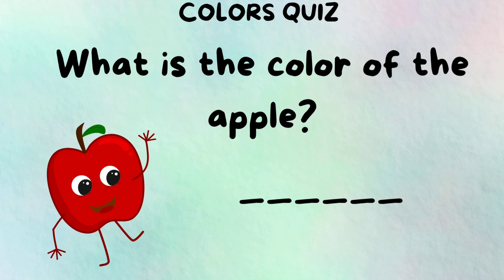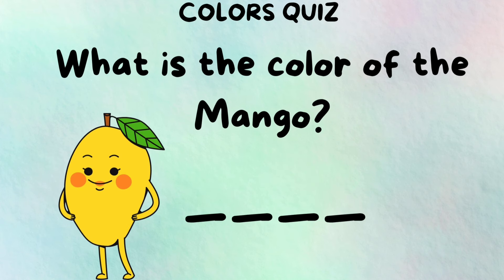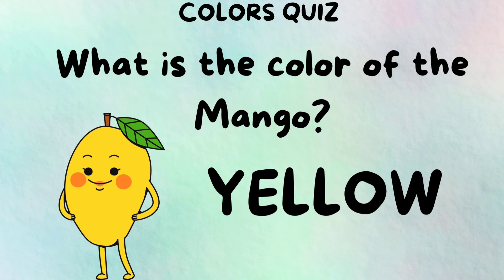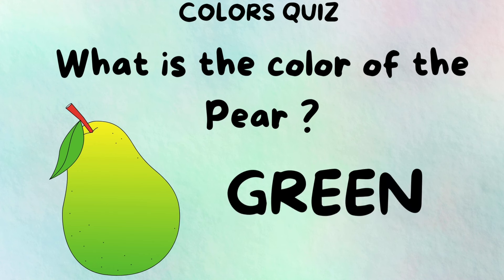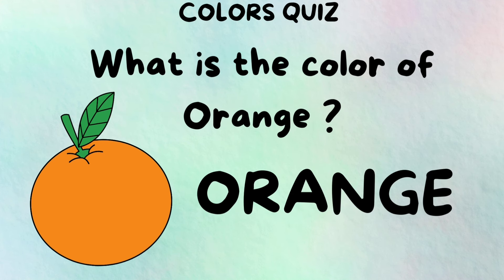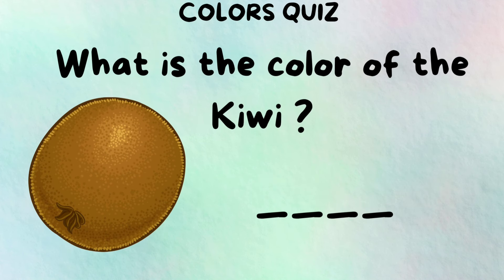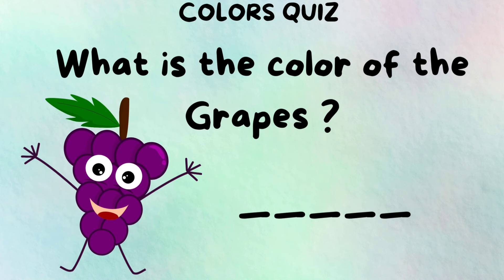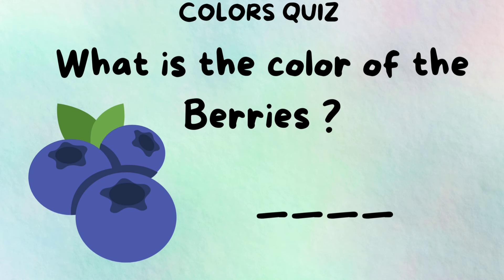Colours Quiz | Learn colors with activity | Kindergarten learning activity